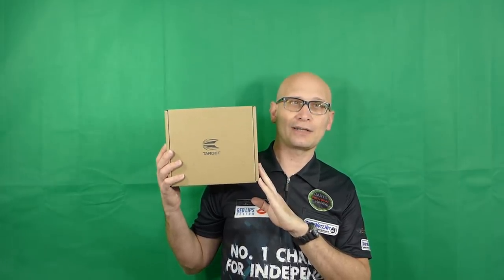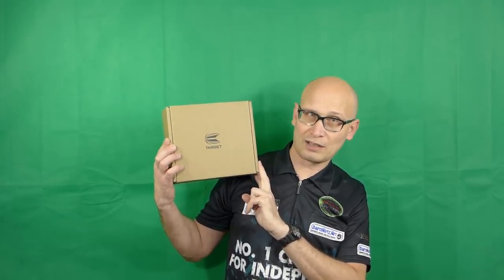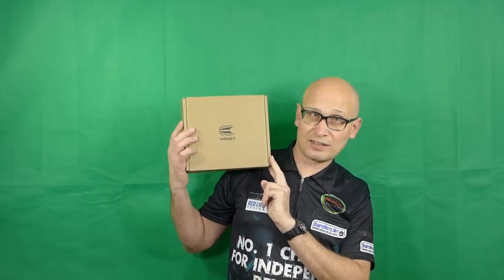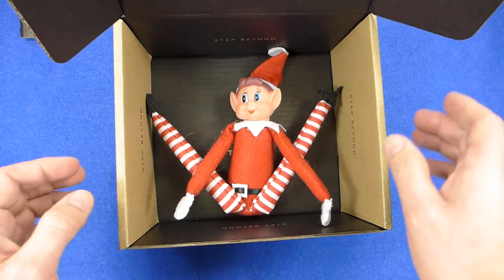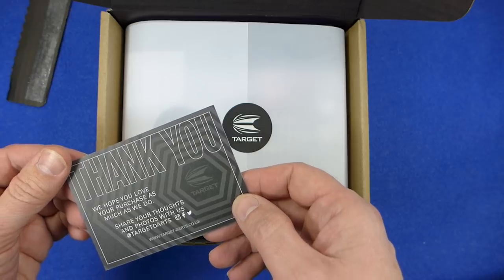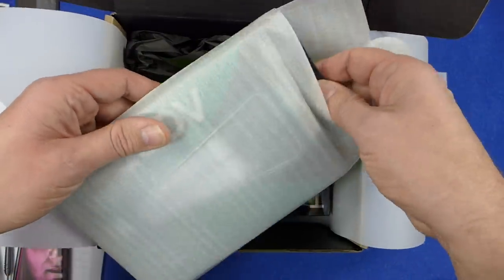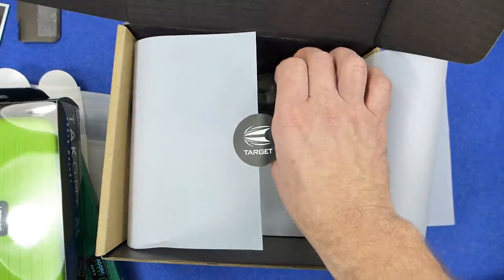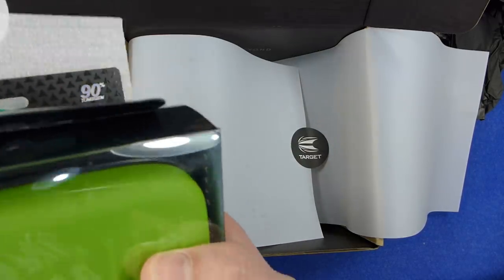My Target Order Arrived Lets Check It Out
Part 2 of my look at the new Target Darts website where I placed an order.  Here is the unboxing of my order :) Check out the Target